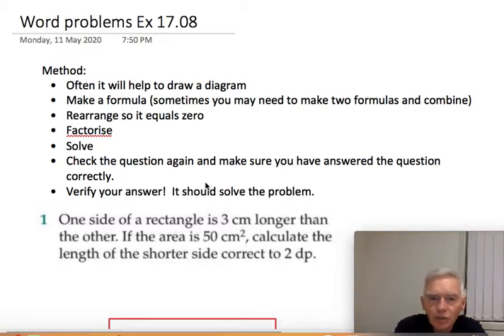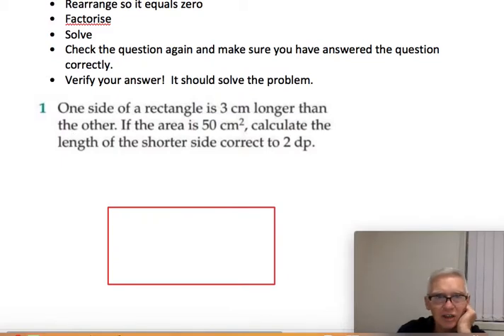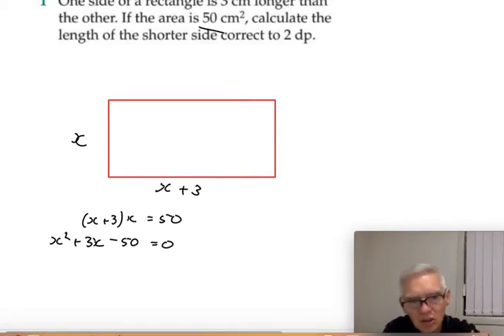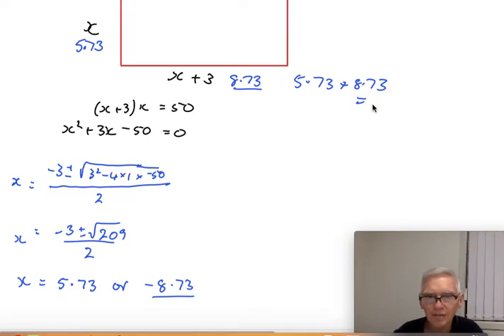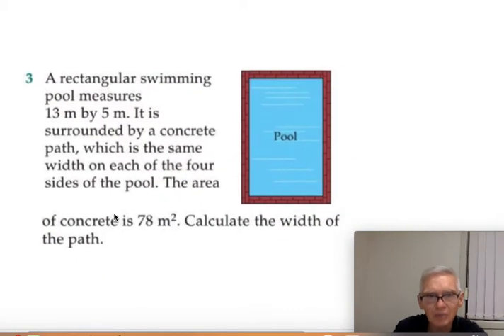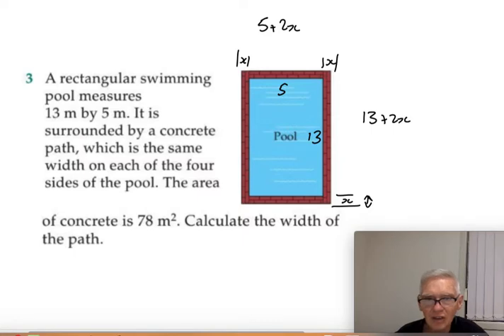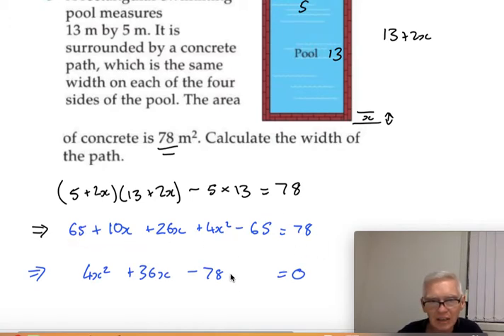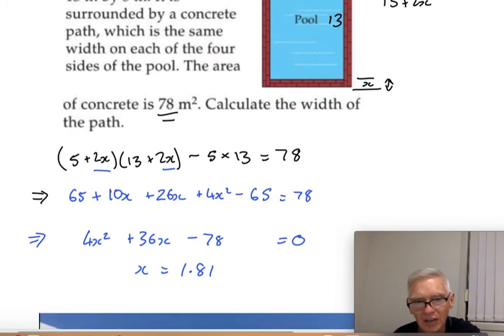Algebra Word Problems Level 2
How to do word problems with quadratic equations .algebra